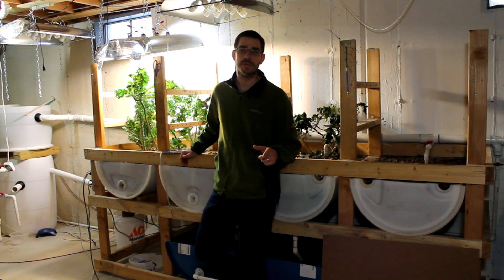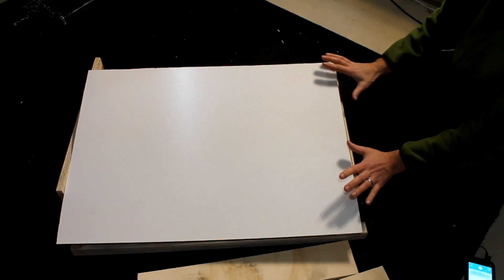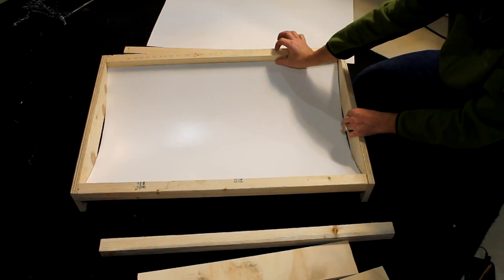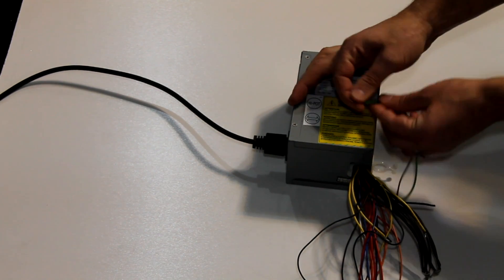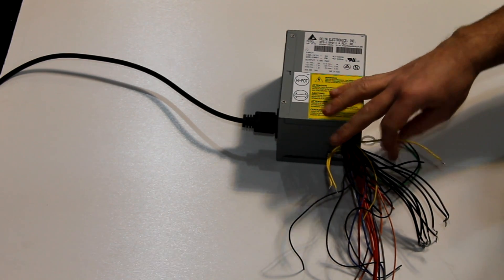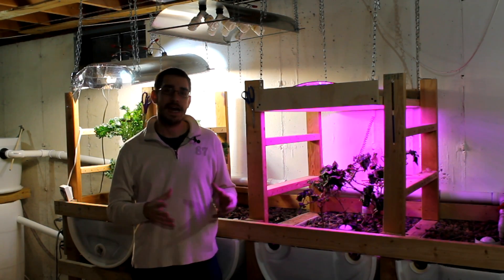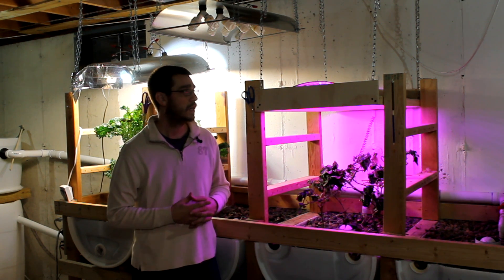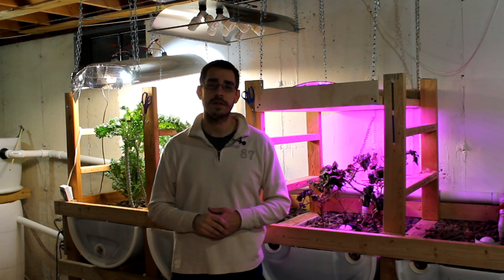DIY $35 LED Grow Light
Starting to build some new grow lights and experiment with different LED lighting, here is the new hood design using LED strip lights. These strip lights have come down quite a bit and there are now so many U.S. and China made LED's products out there to try. This is a pretty low powered light so I know it is not going to be equal to the 1000w HID lights but still useful for what I am doing here. I plan to do some side by side comparisons between this light, my CFL lights, and a T5 light down the road but either way I am going to be using these new hoods moving forward. They look way better and are lighter and much safer than my old ones.

LED Strip Grow Lights